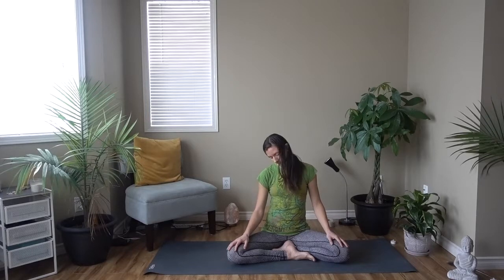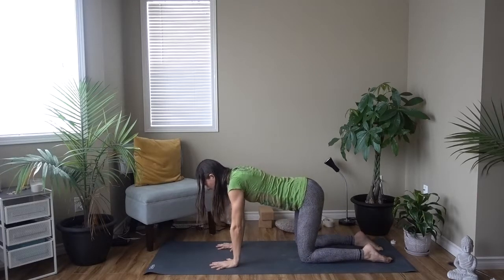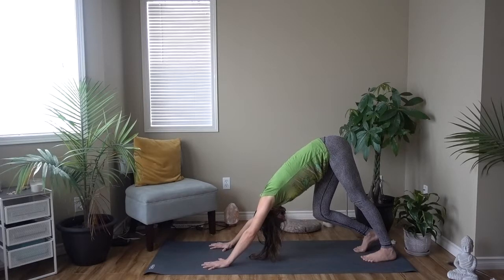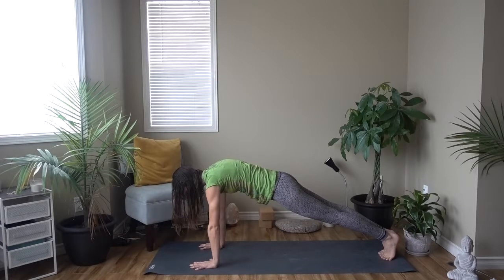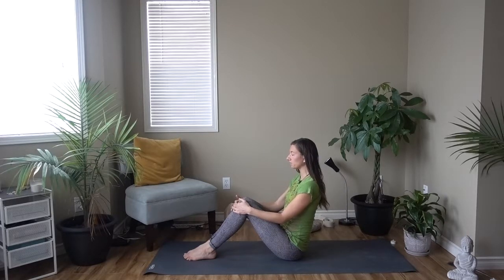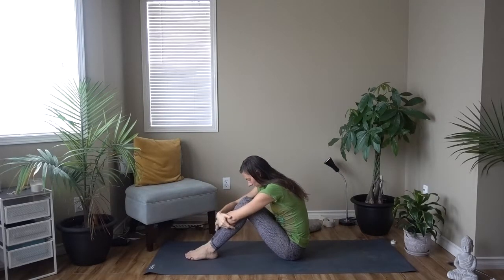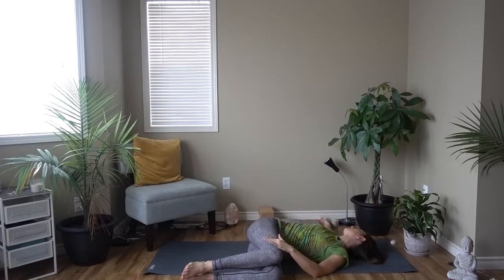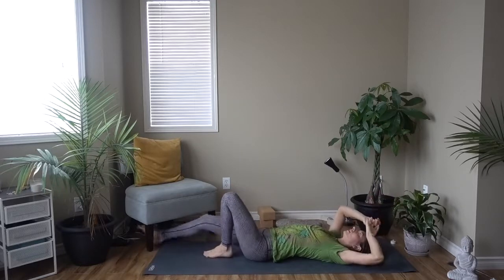Day 19 Insta Challenge Boat Pose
Boat pose or Navasana is a fun little posture to play with. It's great for building strength in the core, working the hinge of the hips and balance posture. There are many modifications to play with so choose the ones that feel best in your body and feel confident with those before moving on. As always ease into any new movement and make sure you are breathing.